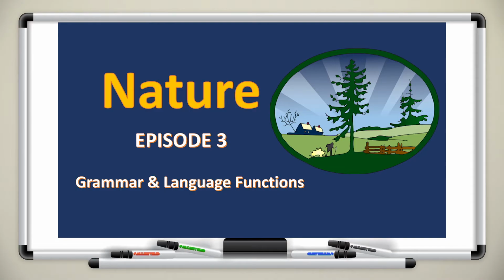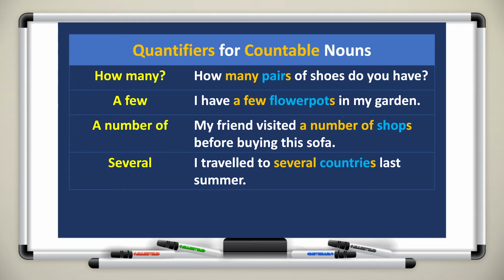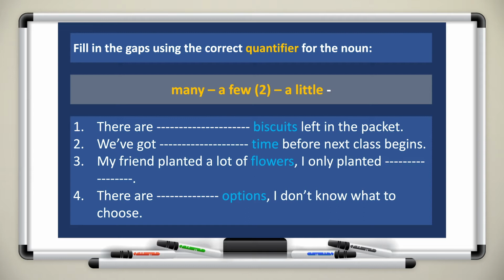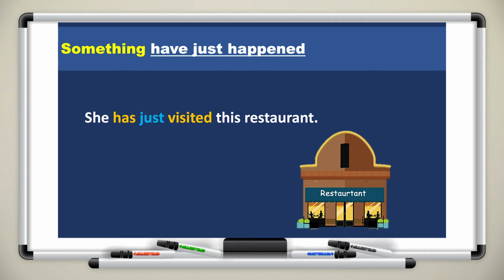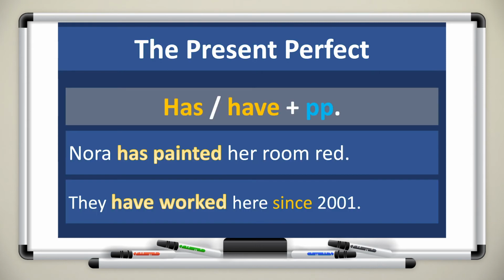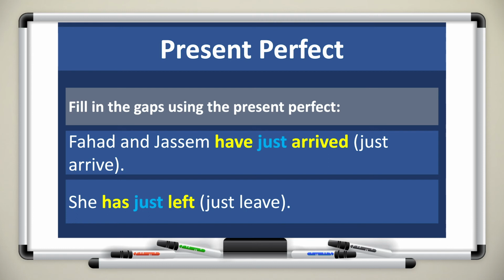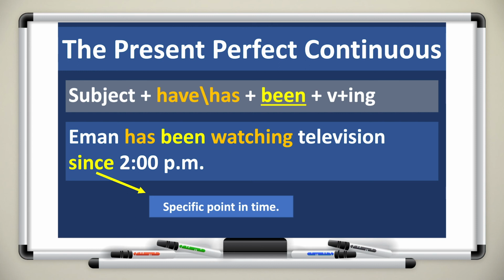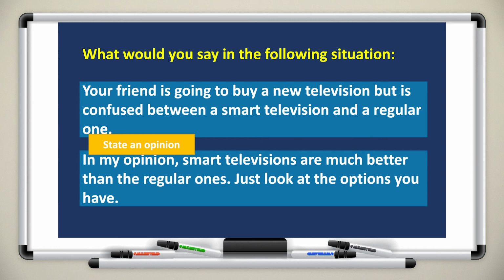اللغة الانجليزية - الصف العاشر - Unit 6 Episode 3 Grammar